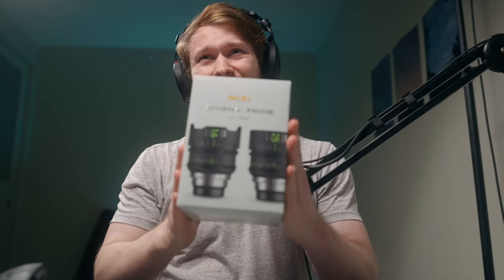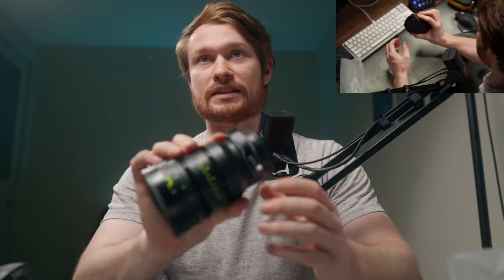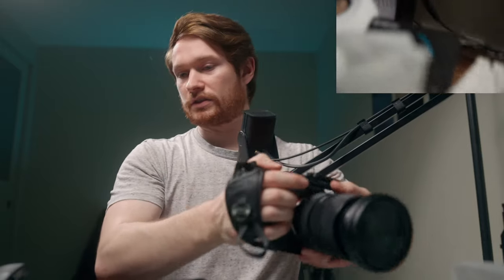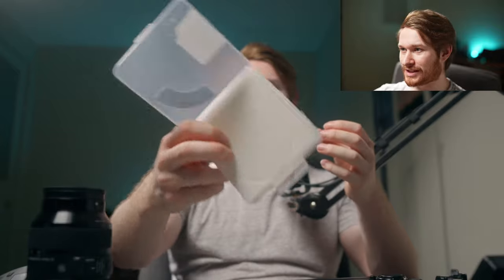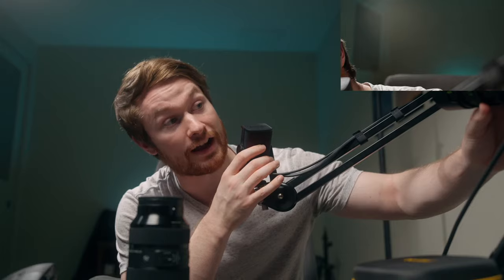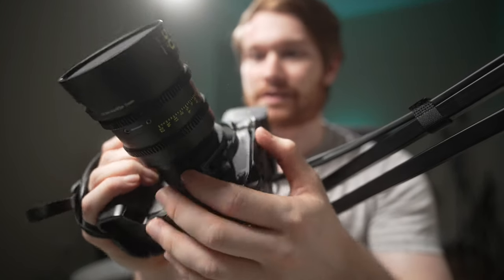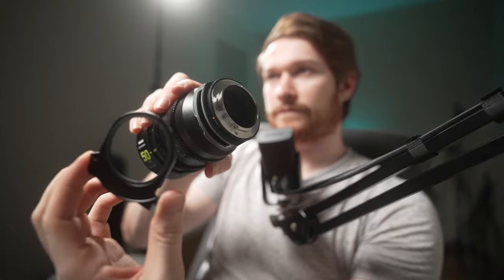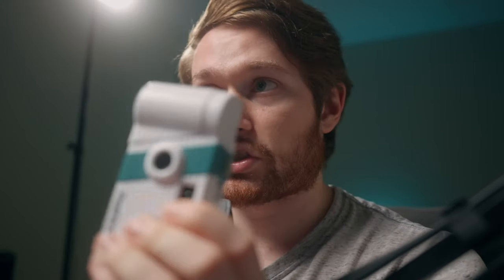Unboxing My First Cine Lens | Nisi Athena Prime 50mm